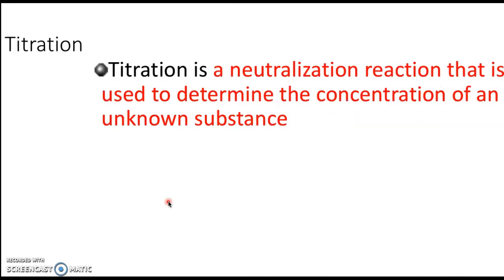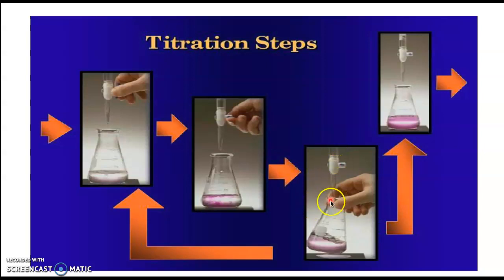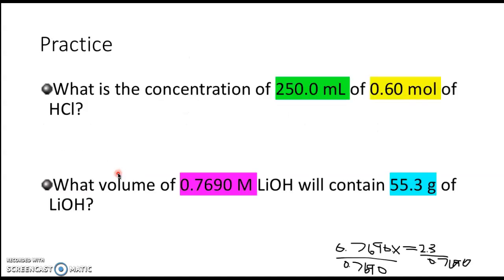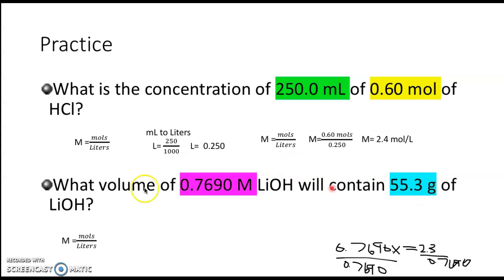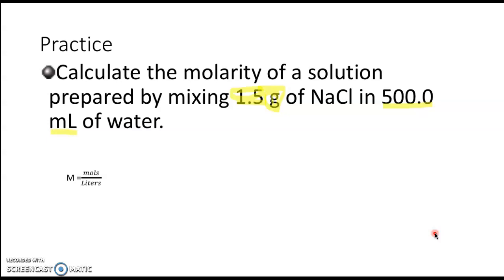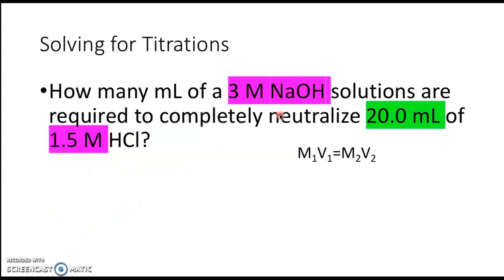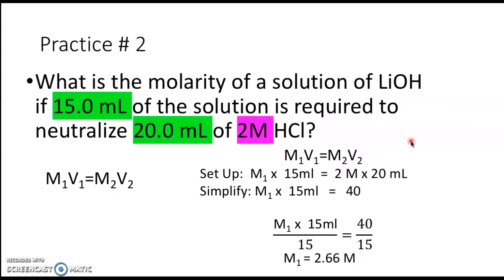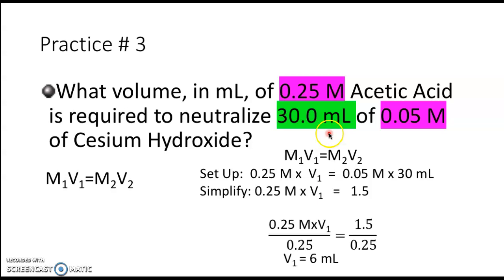Lesson 2: Titrations